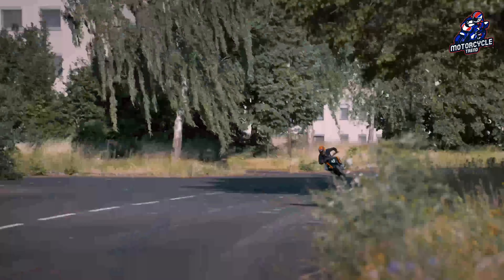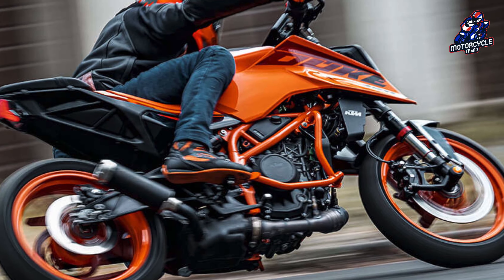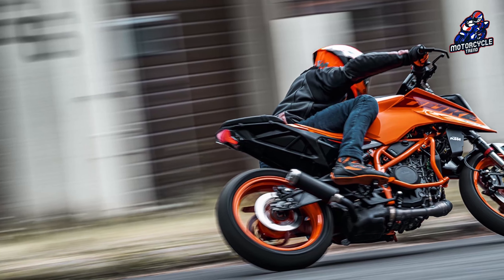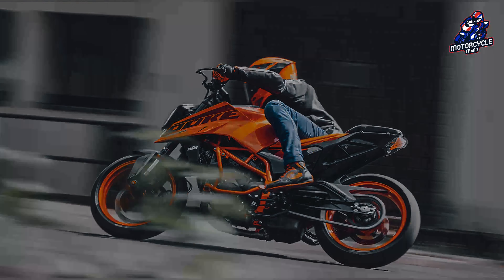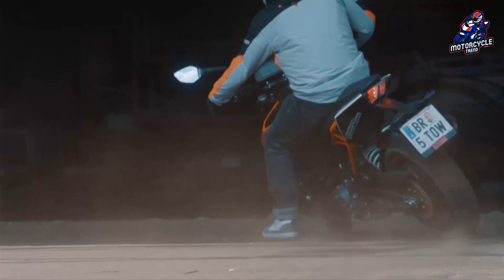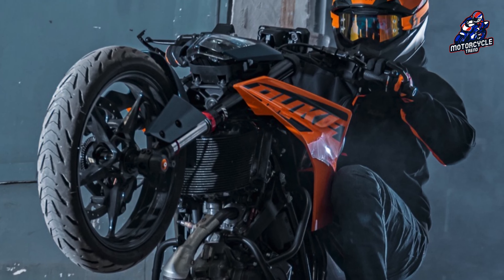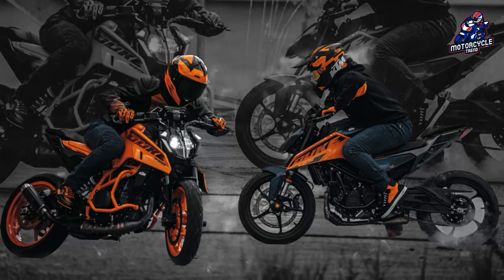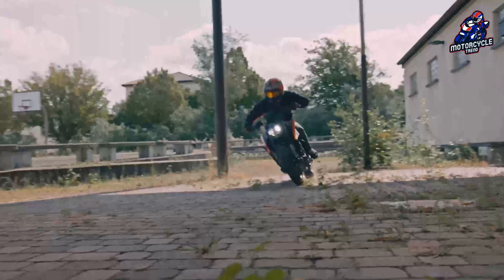2024 NEW KTM 390 MORE POWERFUL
KTM has just released the DUKE naked bike model with a major overhaul and an all-new look for the sub-500cc engine category. Carrying a complete redesign, also armed with the latest generation of engines, as well as a new chassis concept that reinforces the design language of the KTM Duke, which is famous for its aggressive motorbikes. KTM brings greater engine power output and better handling in this latest generation DUKE.